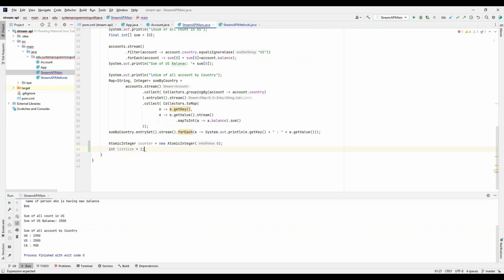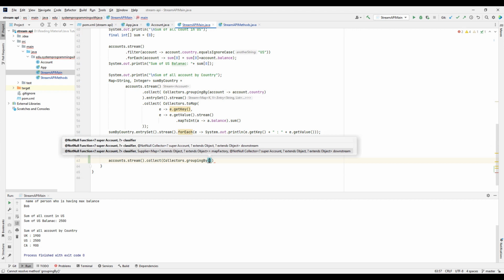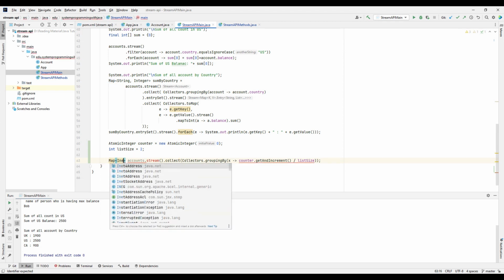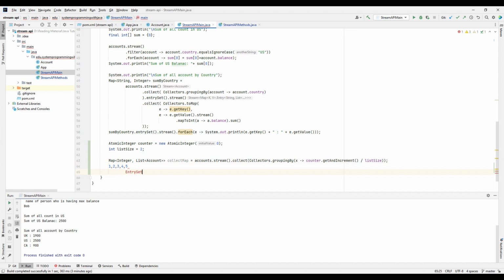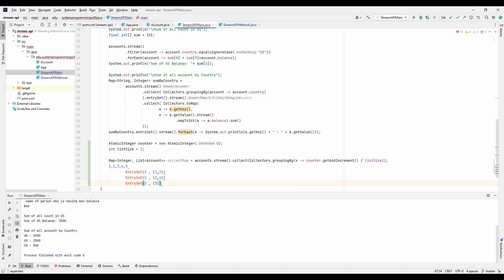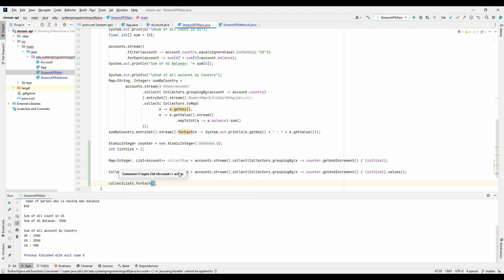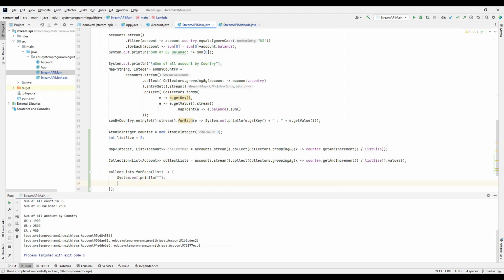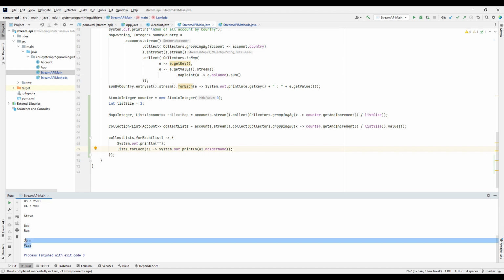4 Problem Solving Using Java Stream Part 5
Solve Sample Java Problems using Stream APIs by evaluating below logics:
1. Name of people having less than 1000$ in account - Stream Filters
2. Name of people having Checking account in US - Stream multiple filters
3. Name of person who is having max balance - Stream Aggregation
4. Sum of all count in US - Stream Aggregation
5. Sum of all account by Country - Stream Aggregation and Grouping
6. Split Stream into multiple fixed size Collections